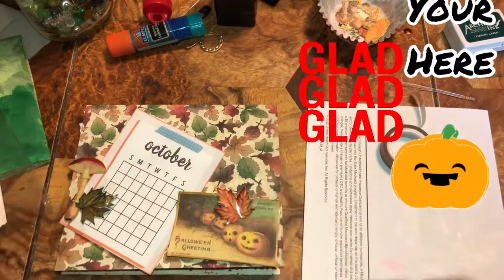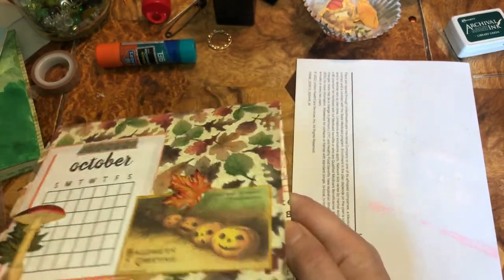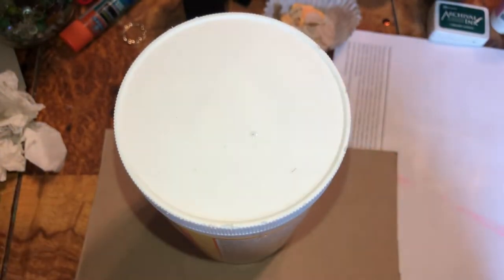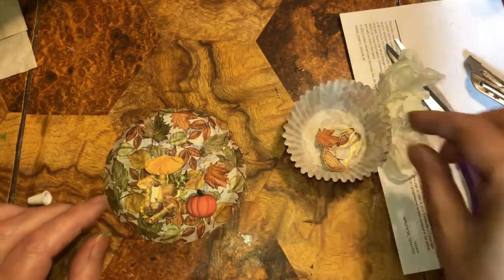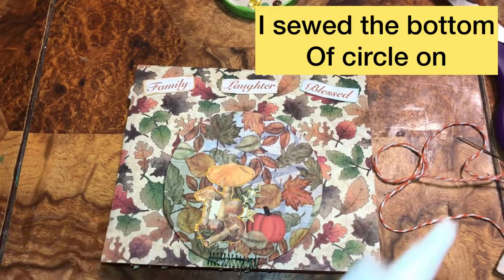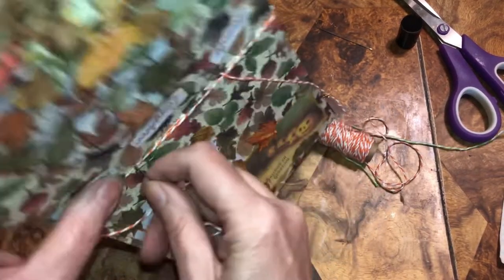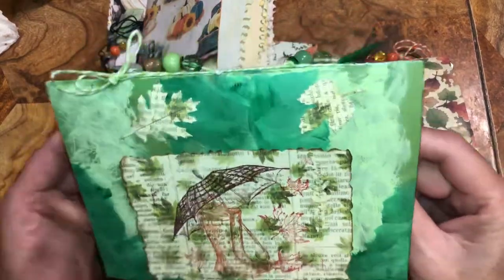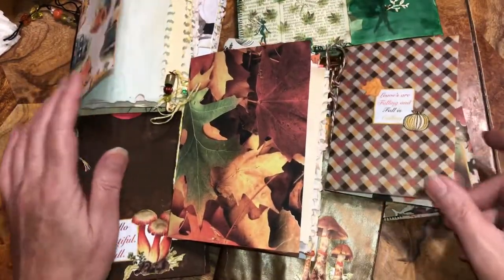Last of the Fall 🍁🍂notebooks!